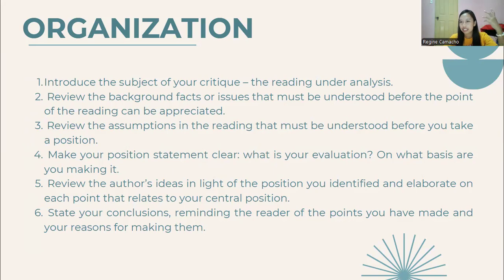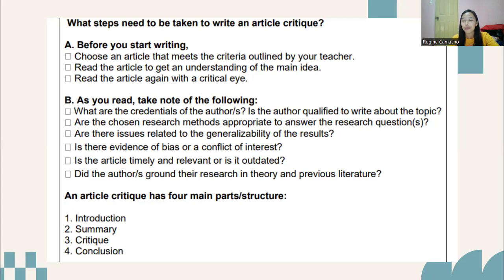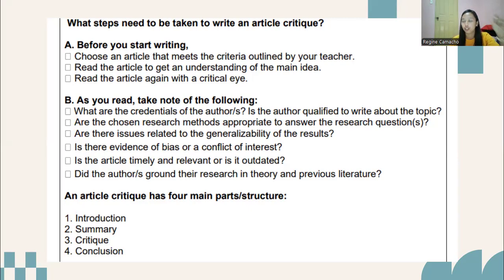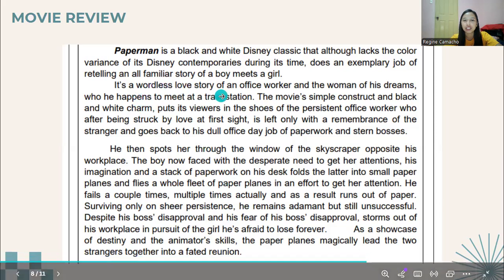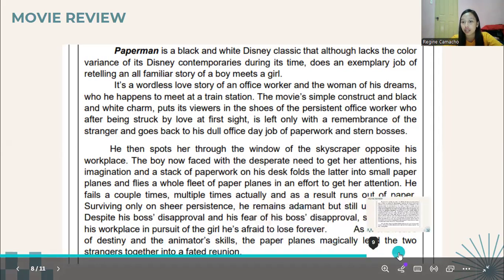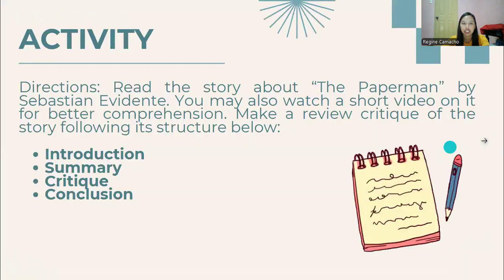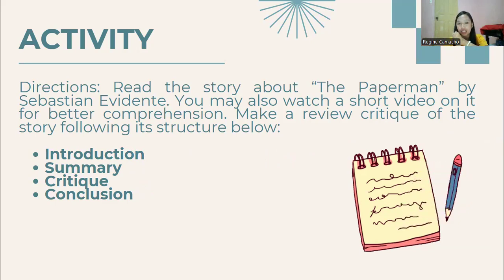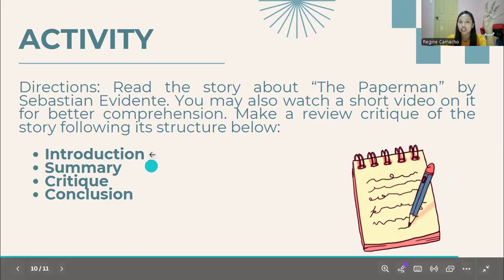WRITING A CRITIQUE OR REVIEW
Hello, there. In this video, we'll explore the essential steps and techniques for crafting a thoughtful and well-structured critique. Whether you're reviewing a book, movie, product, or any other work, you'll learn how to evaluate the key aspects, provide constructive feedback, and communicate your thoughts clearly. Perfect for beginners and anyone looking to sharpen their writing skills!